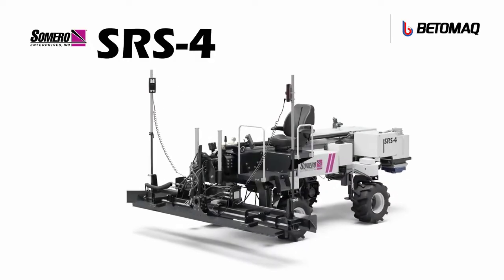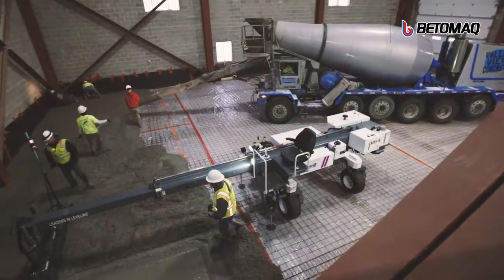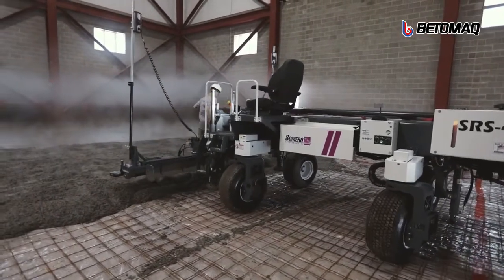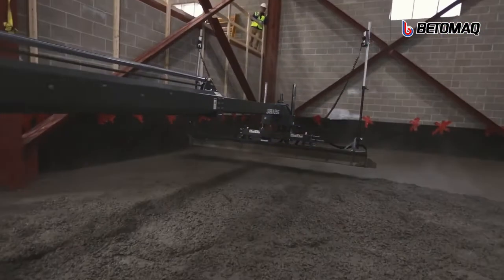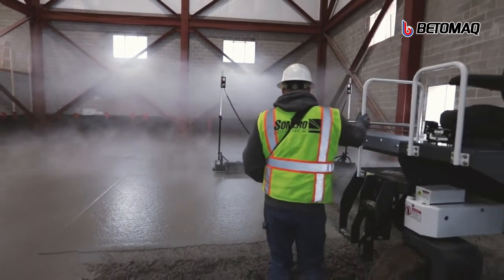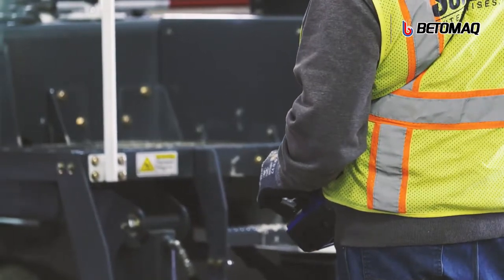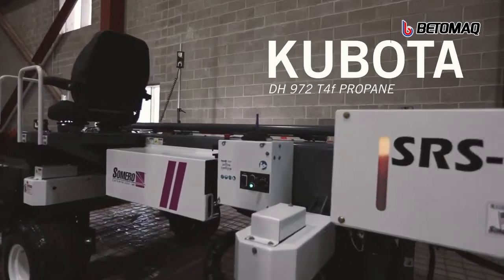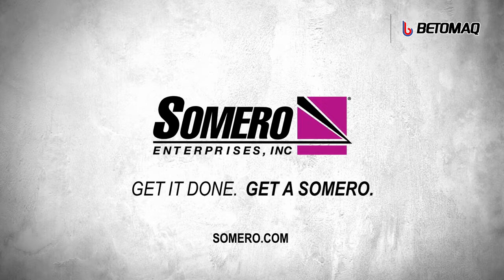Lançamento: Somero Laser Screed SRS-4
Conheça o mais novo lançamento da Somero, a Laser Screed SRS-4

- Incrivelmente leve e compacta, facilitando o transporte;
- O design inteligente fornece visão de 360º graus para o operador;
- Braço com extensão de 5,5 metros para produtividade máxima;
- O vibrador hidráulico ajustável e a placa vibratória fixa garantem qualidade máxima e consistência em cada passada;
- A operação por controle remoto dá ao operador total liberdade para o manuseio do equipamento.

Consulte-nos!
📌Av. Berna, 105 - Vila Friburgo - São Paulo, SP.
Acesse nosso site e conheça nossos produto